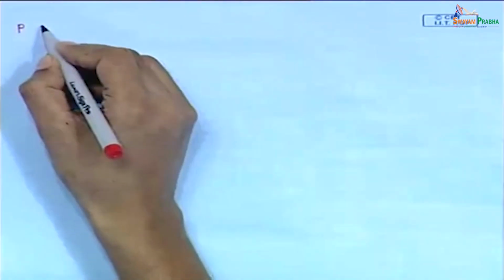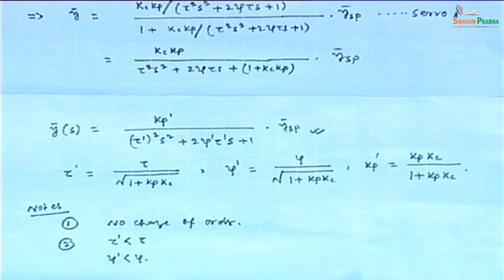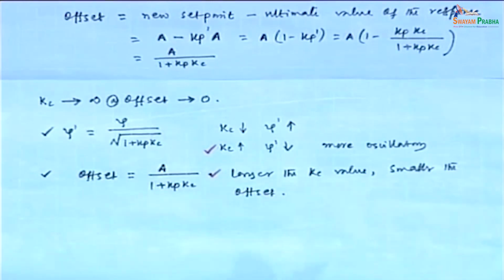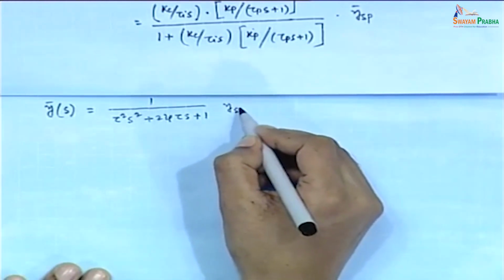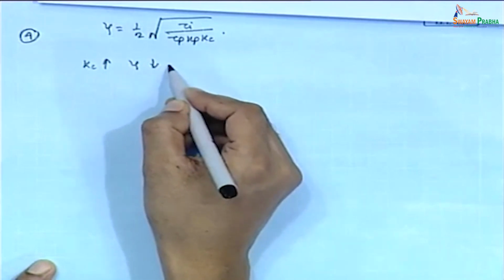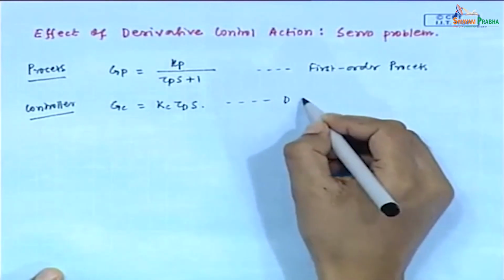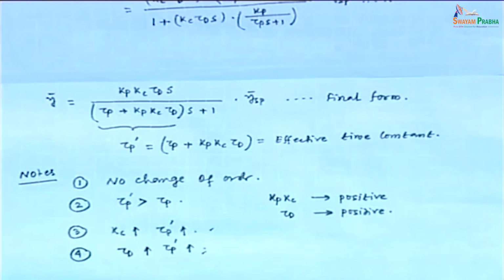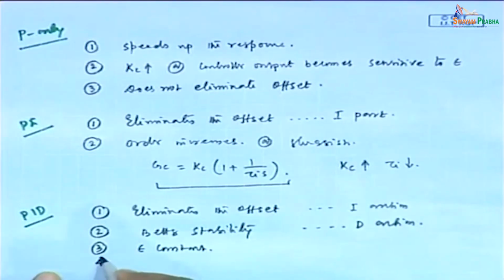Feedback Control Schemes (Contd.)